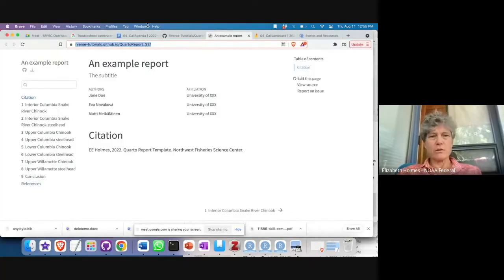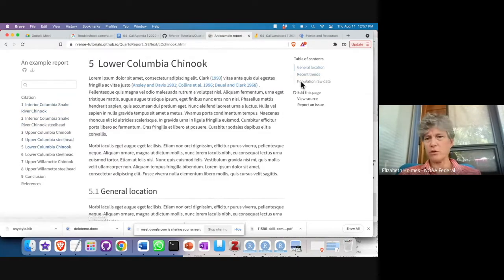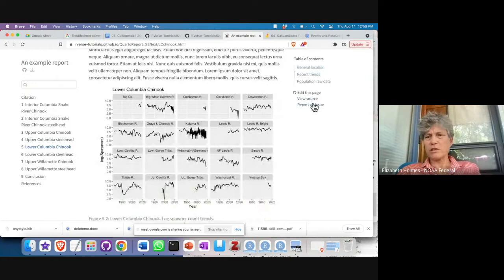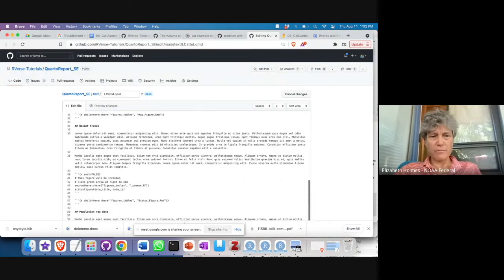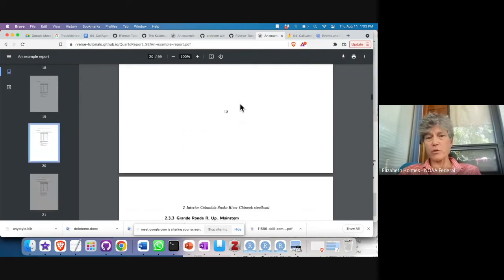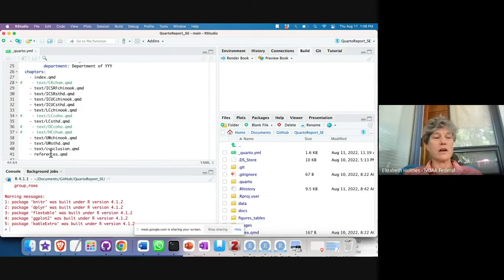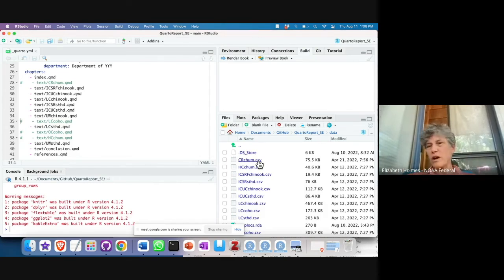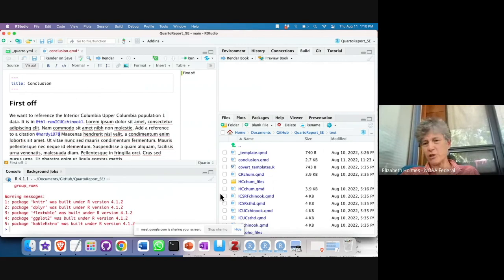Quarto for collaborating on large government science reports by Eli Holmes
As part of the Openscapes Champions Program with NOAA Fisheries, Eli Holmes demoed using Quarto for collaborating on large government science reports, including how cross-references and tables are auto-updated when chapters are re-ordered and data are updated. The demo includes using the RStudio IDE and GitHub across responsibilities and coding comfort levels.